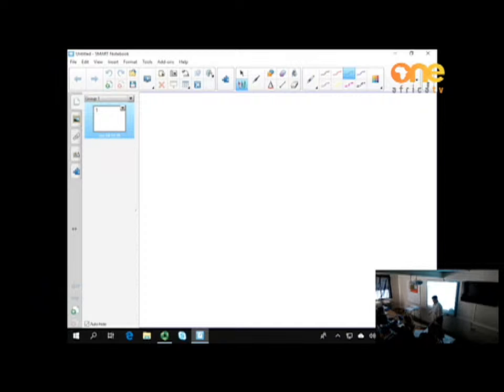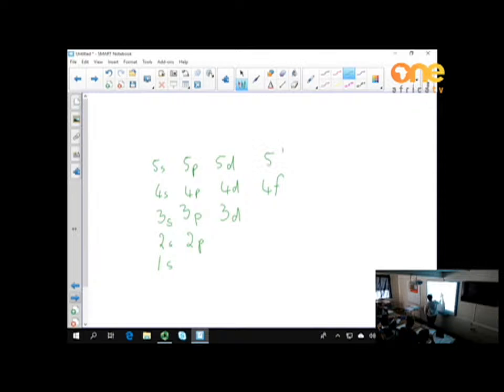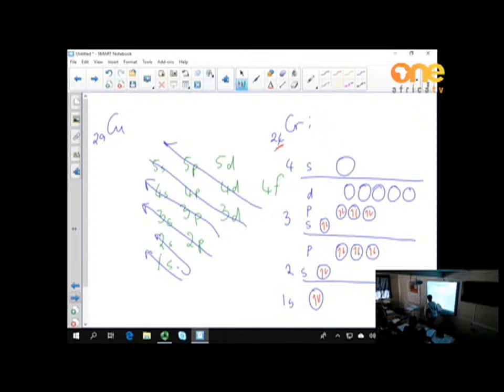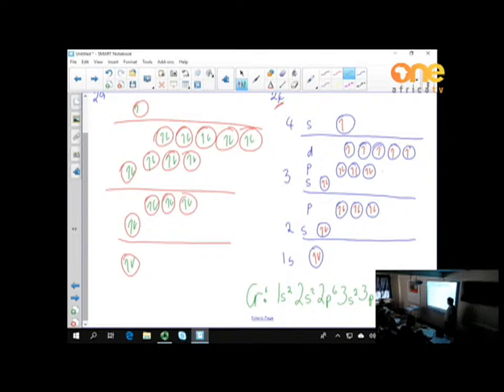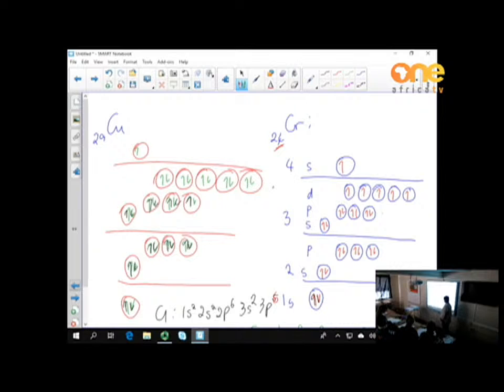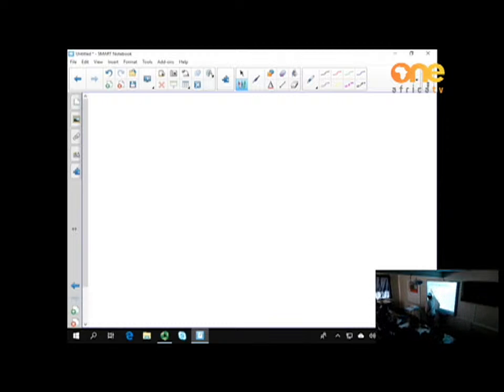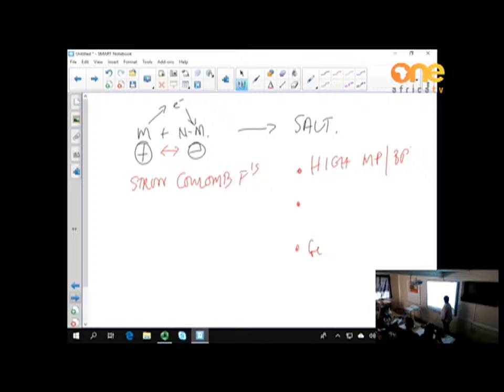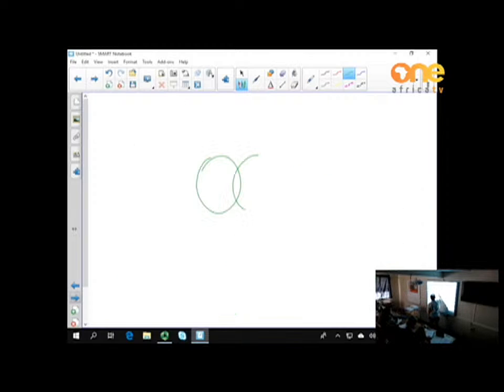LearnOnOne | Grade 10 & 11 | Science (Chemistry 6 & Part 2)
LearnOnOne | Grade 10 & 11 | Science (Chemistry 6 & Part 2) | Content by Eduvision